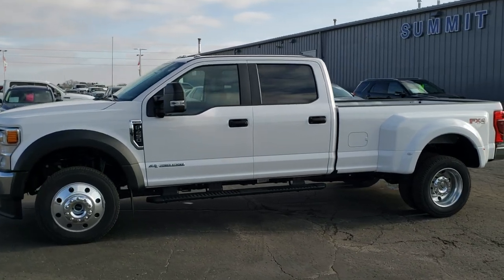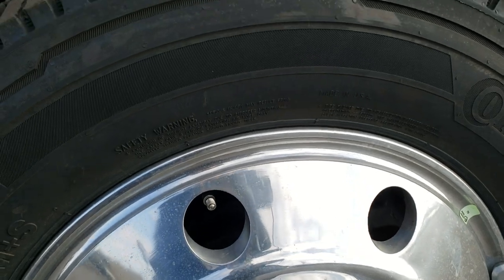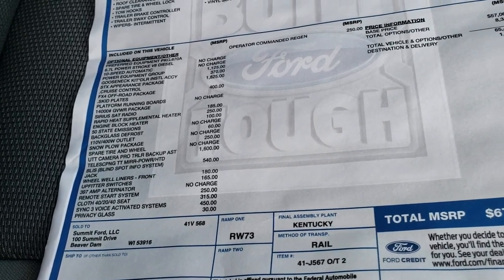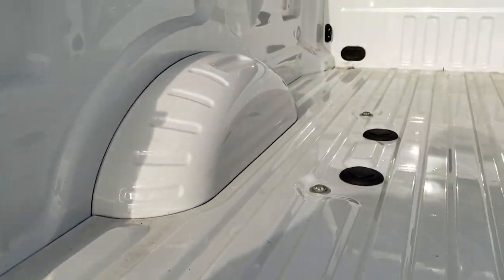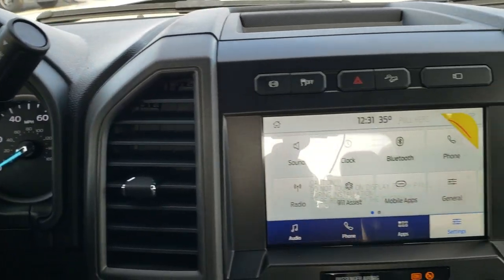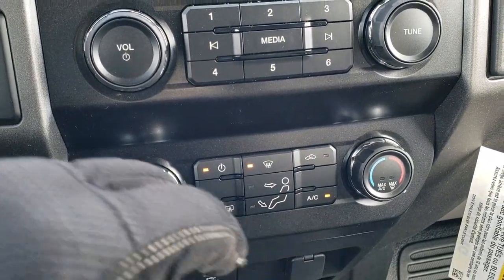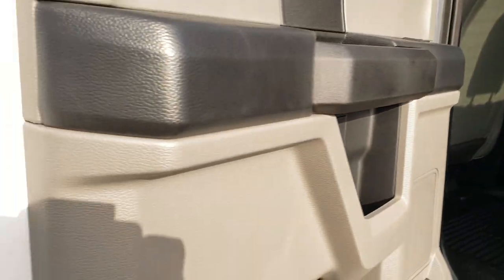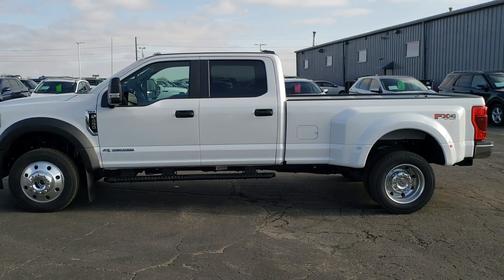ALL NEW 2020 POWERSTROKE DIESEL 2020 FORD F450 MAX TOW WALK AROUND REVIEW 20F148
This All New 2020 Ford F450 Crew Long DRW XL STX with the All New 6.7L Powerstroke Diesel in Oxford White is the vehicle we did walk around review of today.

Thank you for checking out this video of this All New 2020 Ford F450 Crew Long DRW XL STX with the All New 6.7L Powerstroke Diesel in Oxford White

STOCK: 20F148
PRICE: $67,005
MILES: 52
MAKE: FORD
MODEL: F450
VIN: 1FT8W4DT5LEC17788
LOCATION: FOND DU LAC OSHKOSH WISCONSIN, 54937 TRUCKS ON 41

2020 Ford F-450SD XL MAX TOW DRW DRW 6.7 Liter V8 Powerstroke Diesel, 475 Horsepower, 1,050 Lb.-ft Torque, Full Four Door Crew Cab, Long Box 8 Foot Longbox, Dual Rear Wheel Dually DRW, XL Package, STX Package, 10 Speed Automatic Transmission, Turn Dial 4x4 Four Wheel Drive 4WD, FX4 Offroad Suspension Package, Reverse Backup Camera Rearview Camera, Blind Spot Monitoring System BSMS, 360-Degree Surround View Camera System, Gray Cloth Seats, 40/20/40 Split Front Bench Seating with Center Seat Hidden Storage Compartment, Max Tow Package, Full Towing Package with Receiver Trailer Hitch, Wiring and Transmission Cooler Tow Package, 5th Wheel Hitch Prep Package Fifth Wheel, Ultimate Trailer Tow Camera With Cargo Camera, Camper Package with Anti-Sway Bars, 6 Upfitter Switches, Factory Brake Controller, Pro Trailer Backup Assist System, Factory Exhaust Brake, Telescopic Tow Power Mirrors with Built-in Directional Signals, Advancetrac with Roll Stability Control Traction Control, HDC Hill Decent Control, 4.30 Gears with Limited Slip Differential, Polished Aluminum Rims Premium Wheels, Four Wheel Disc Brakes, Factory Painted Stepbars, AM / FM Radio Tuner, Sirius/XM Satellite Radio Capabilities Sirius / XM, Sync 8" Touchcreen Radio, FordPass Feature, Microsoft SYNC System with Bluetooth, Hands-Free Audio System Blue Tooth, Android Auto Compatible, Apple Car Play Compatible, USB C Jack, USB Jack Portable Audio Connection, Keyless Entry with Factory Remote Start, Rear Window Defroster, Adjustable Height Seatbelts, Driver and Passenger Front Air Bags, L.A.T.C.H. Child Safety System, Side Curtain Air Bags SRS Safety Restraint System, Multi-Function Steering Wheel Controls, Compass, Outside Temperature Display and Mileage Display, Rubber Floors, Air Conditioning AC, Cruise Control, Power Locks, Power Windows, Automatic Headlights Autolamp, Tilt/Telescope Steering Wheel, 110V / 400W Auxiliary Power Outlet, 3 Year / 36,000 Mile Remaining Factory Bumper to Bumper Warranty, Whichever comes first, 5 Year / 60,000 Mile Remaining Powertrain Factory Warranty, Whichever comes first, Oxford White,

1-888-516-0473 . Summit Auto Ford in Beaver Dam, Wisconsin also Proudly Serving Oshkosh, Madison, Milwaukee, Mayville and Waupun is a family owned and operated dealership since 1959. We take great pride in our new and used car and truck center with vehicles to fit everyone's budget. We have ON THE SPOT FINANCING. BAD CREDIT OR GOOD CREDIT, we work with many lenders to get you APPROVED AT THE MOST COMPETITIVE RATES. We provide AIRPORT TRANSPORTATION and NATIONWIDE DELIVERY OPTIONS. We are conveniently located on HWY 151 in Beaver Dam. Just Look For The TRUCKS ON 151. Now with two locations and over 600 vehicles in stock between our Beaver Dam and Fond Du Lac locations Summit Auto is sure to have the perfect vehicle to fit your needs! Advertised price does not include, tax, title, registration and service fee.,

STOCK: 20F148
PRICE: $67,005
MILES: 52
MAKE: FORD
MODEL: F450
VIN: 1FT8W4DT5LEC17788